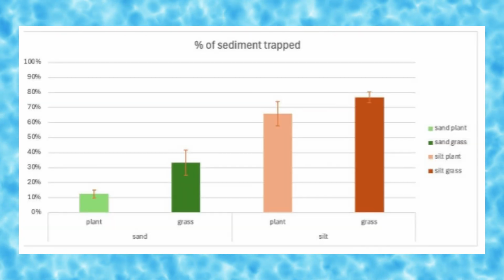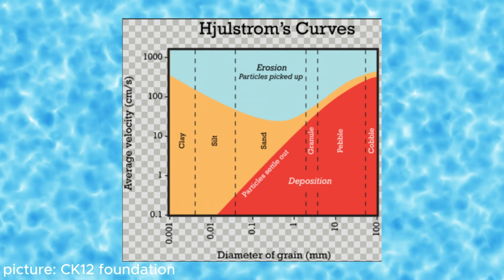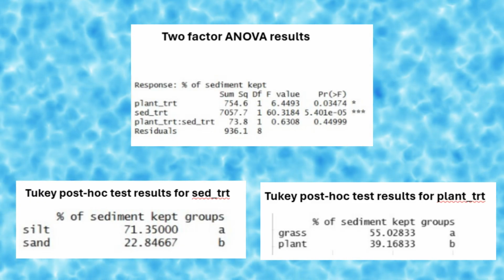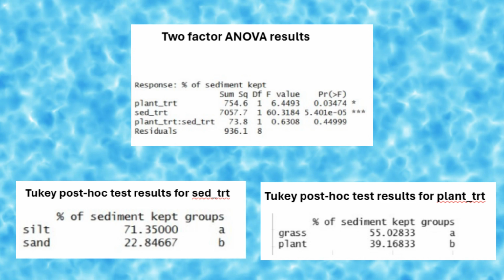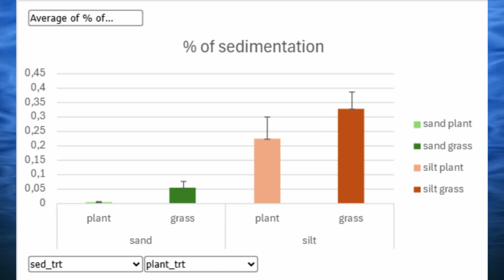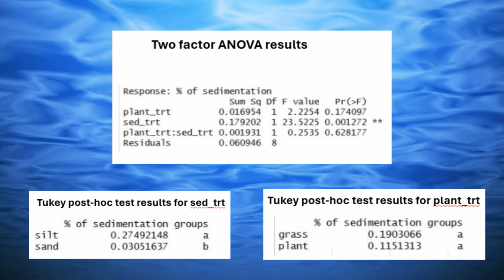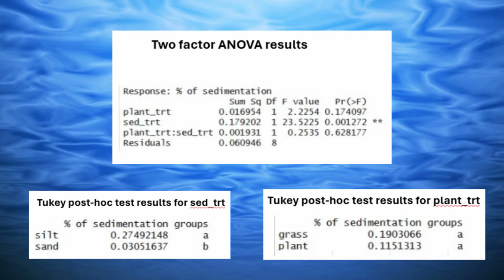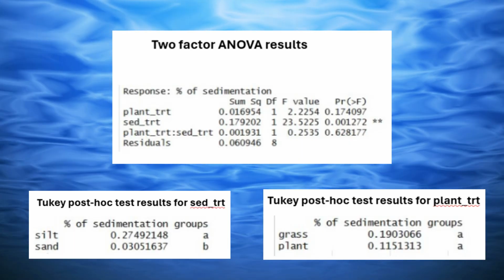MacFloom Group 20 (Full Ver.)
For the course "Field Practical Marine Sciences" in the bachelor programme 'Marine Sciences' at the Wageningen University, Sofia, Finn, Vasco, Jonathan and Lucas made this video based on their performed research during the course.
This is the Full version of this video, without sped up footage and including some new, never before seen extras.

With music by:

Noriyuki Iwadare:
from: Phoenix Wright: Ace Attorney: Trials and Tribulations
track: Trials and Tribulations - end

Noriyuki Iwadare:
from: Phoenix Wright: Ace Attorney: Dual Destinies
track: Difficult People

Toshihiko Horiyama & Hideki Okugawa:
from: Apollo Justice: Ace Attorney
track: Won the case! Our victory

SigmaMusicArt:
from: Pixabay
track: Tense

Lin-Manuel Miranda:
from: Hamilton: the musical
track: Non-Stop (Instrumental)

All other sound is generated by the team themselves.

With visuals from:

The day after tomorrow
2004 film - Roland Emmerich

wallpapersafari
publisher: Bradley Perry

All other visuals have been generated by the team themselves.

none of the sources are in particular order.